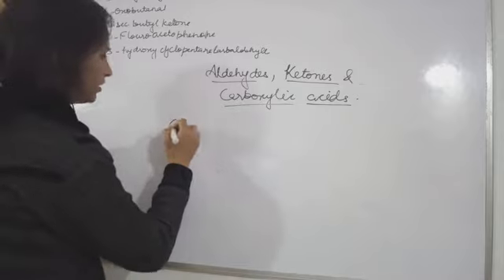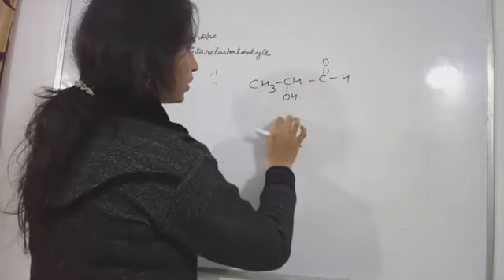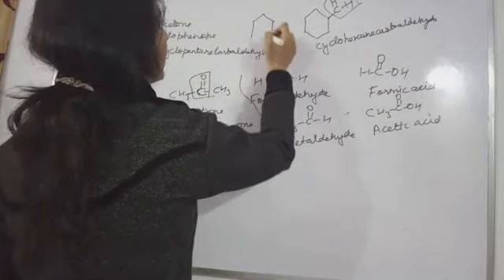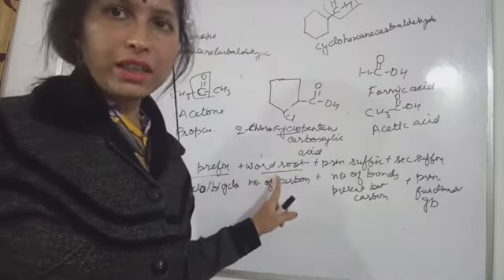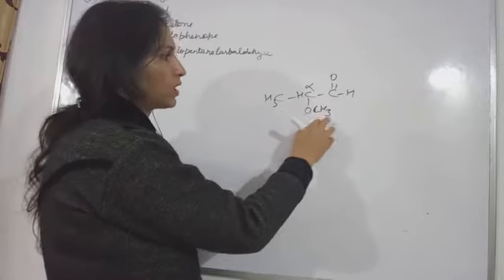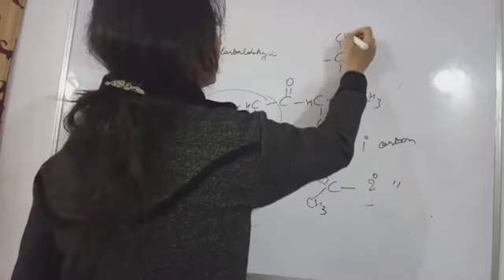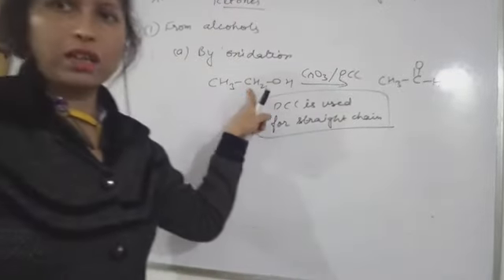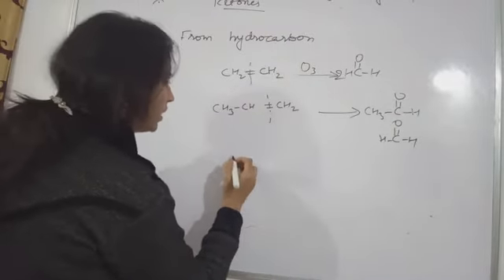Aldehydes, Ketones and Carboxylic acid(Part-1)